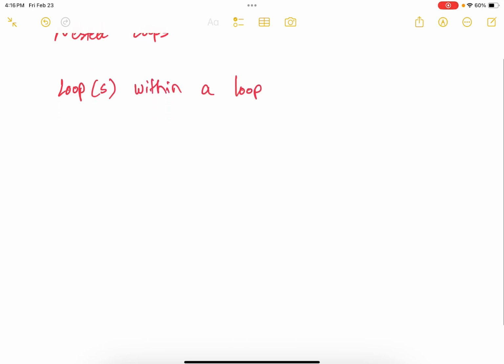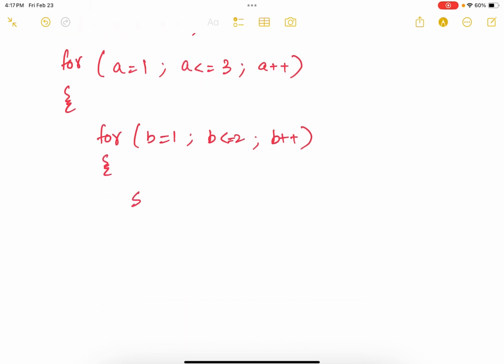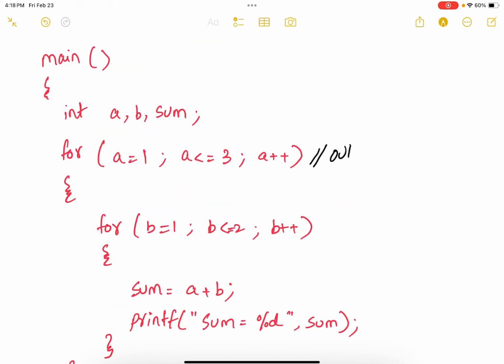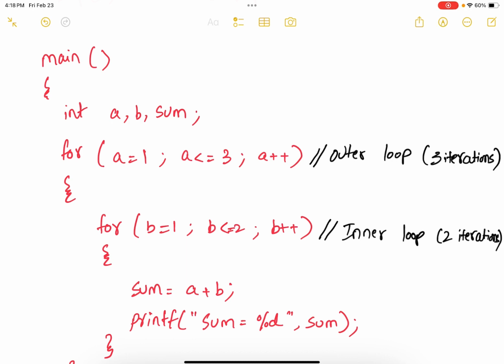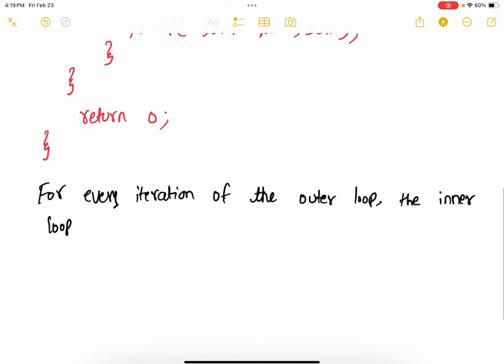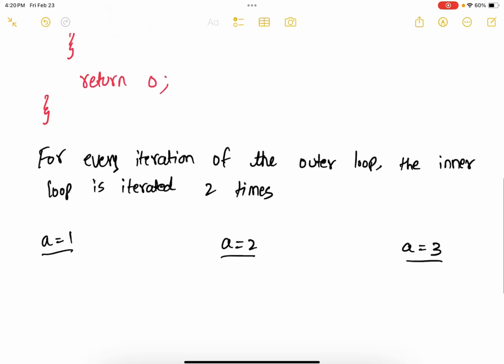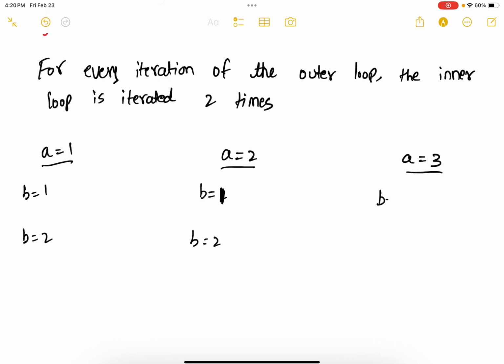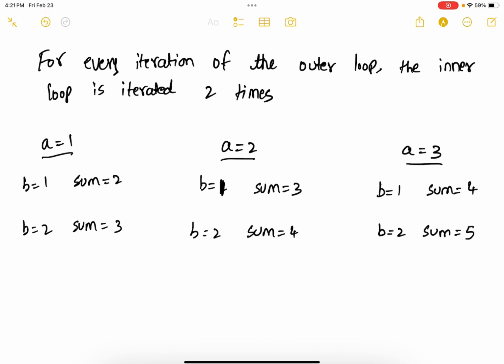75. Nested Loops